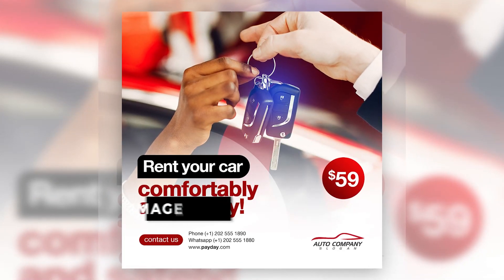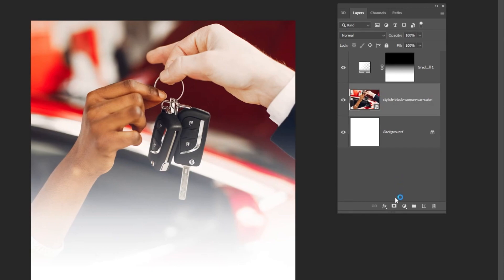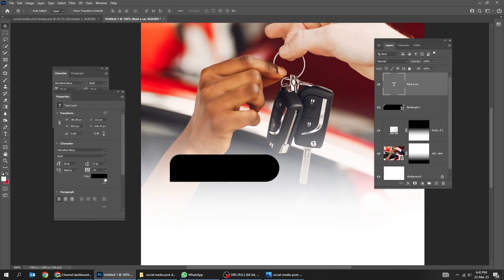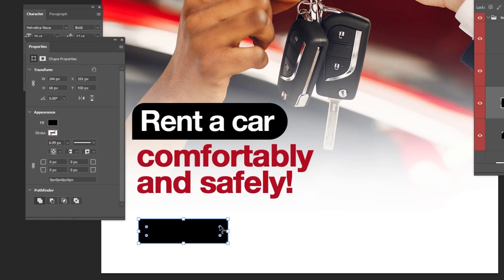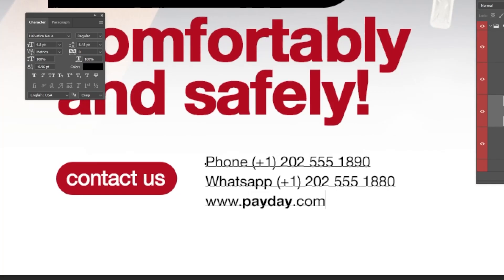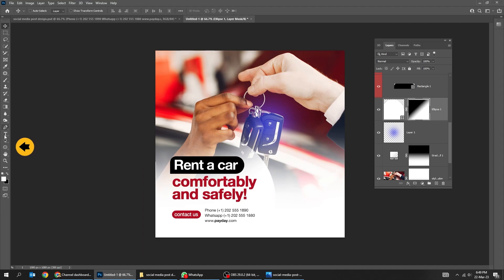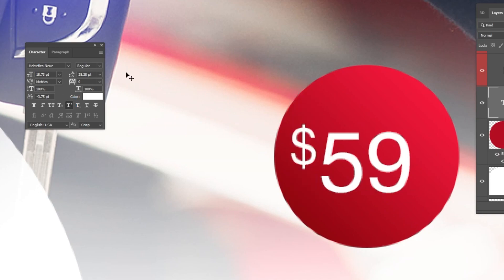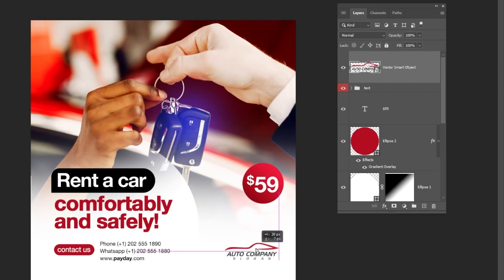Social Media Design in Photoshop - For BEGINNERS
In this tutorial,  i will show you how to create a Social Media Design post in Adobe Photoshop for beginners.